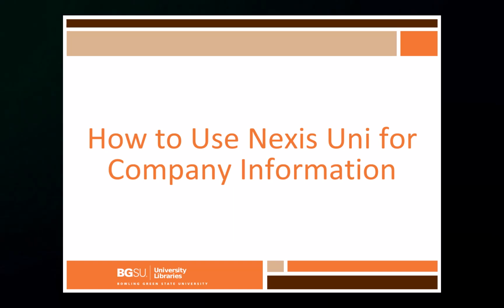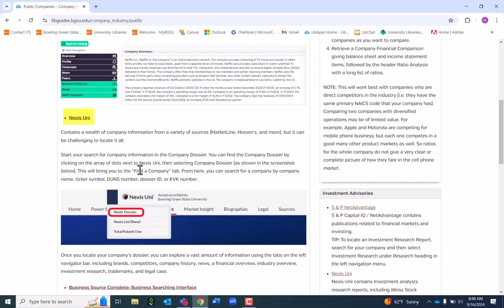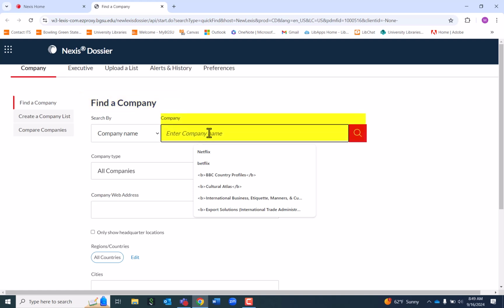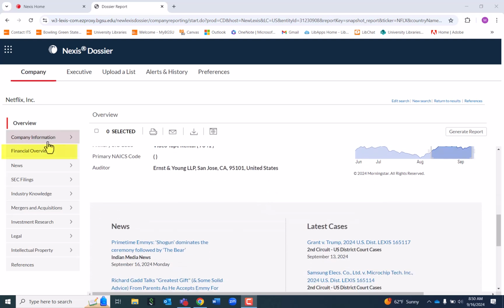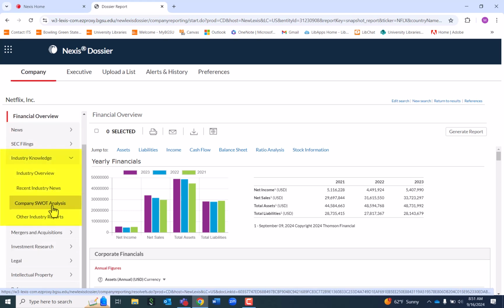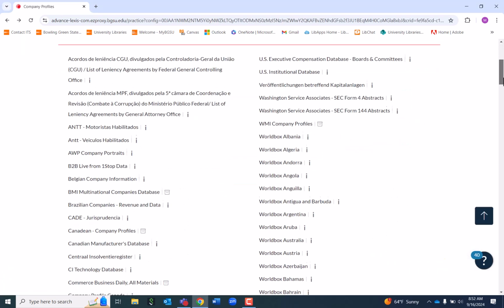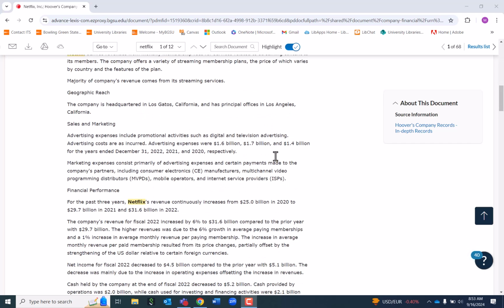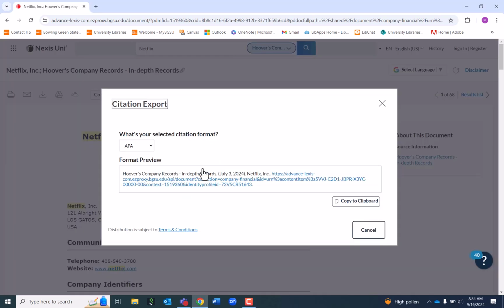ARCHIVED: How to Use NexisUni for Company Information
Watch this short video to learn how to search NexisUni to find company dossiers and other information.